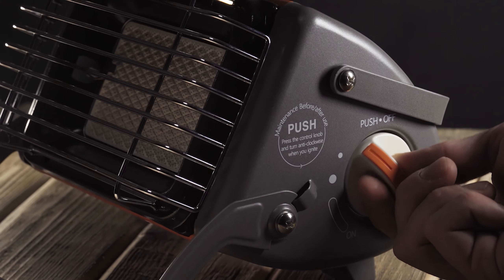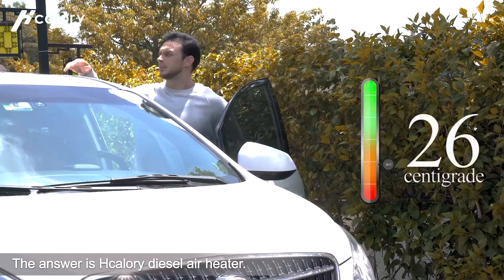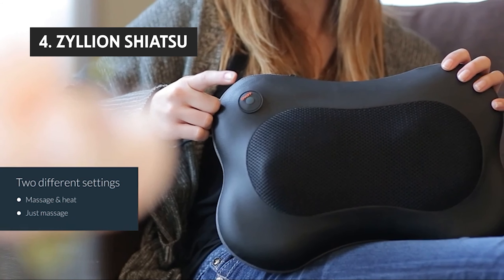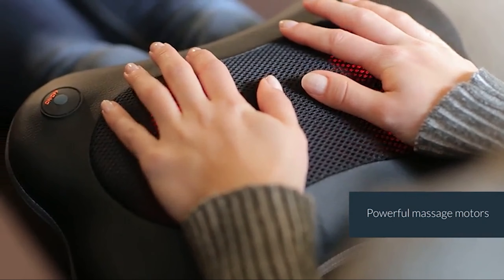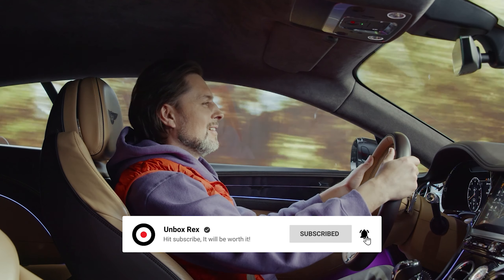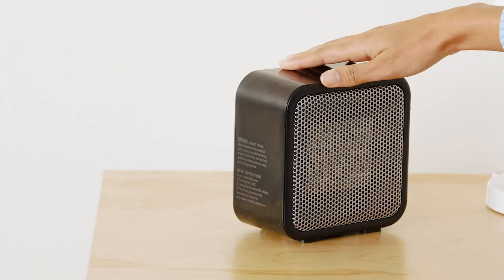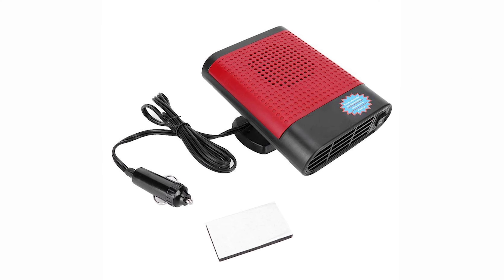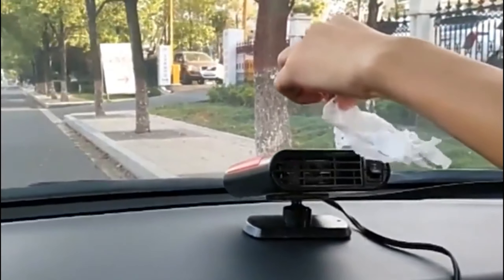Best Portable Heater For Car 2024 - (Drive in Comfort)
✅ List of the Best Portable Heater For Car we featured in this video

1. 10Pcs Car Heater

2. Caframo True North Heater

3. Amazon Basics 500-Watt

4. Zyllion Shiatsu

5. Leaflai Car Heater

Timestamps:
0:00 Intro
0:45 Leaflai Car Heater
2:13 Zyllion Shiatsu
3:39 Amazon Basics 500-Watt
5:56 Caframo True North Heater
6:40 10Pcs Car Heater